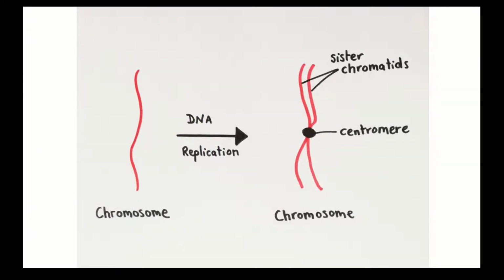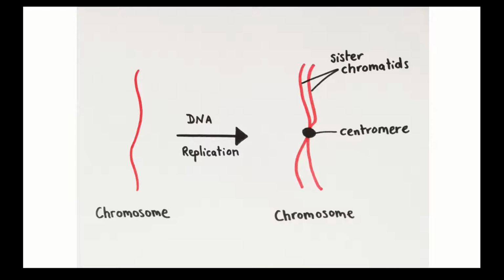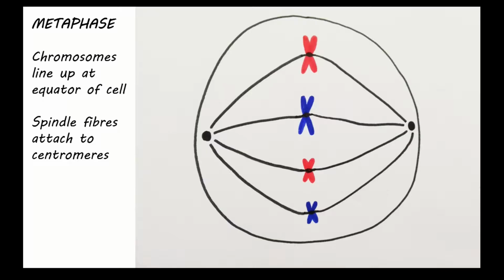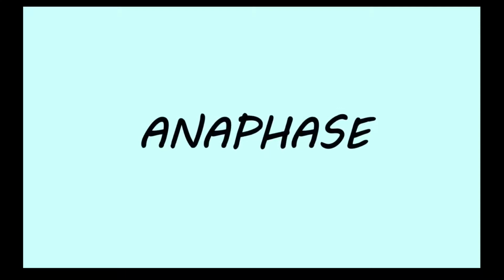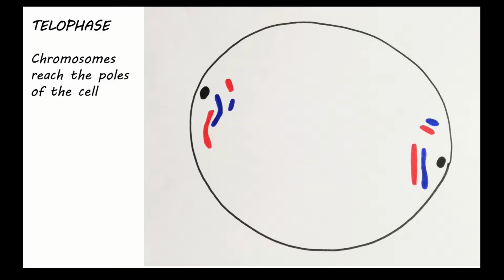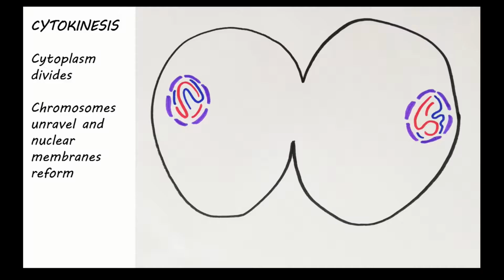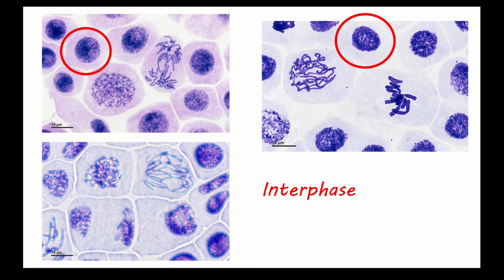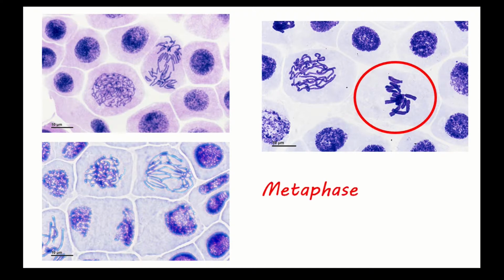Mitosis | A Level Biology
Revise the 4 stages of mitosis, and practise spotting them under the microscope.

Content relevant for AQA A Level Biology Topic 2